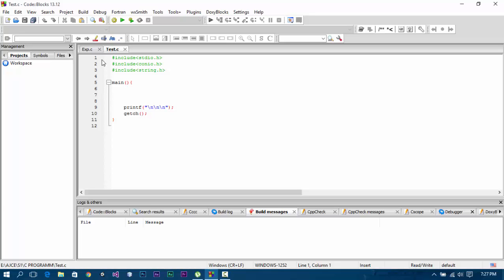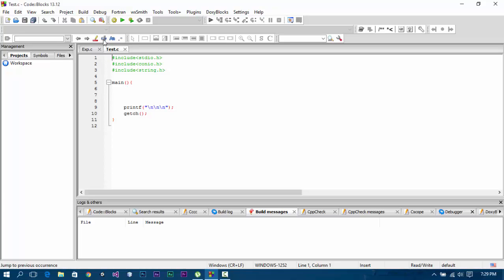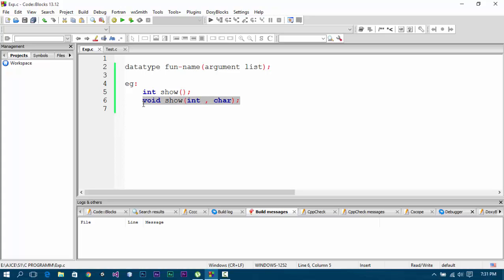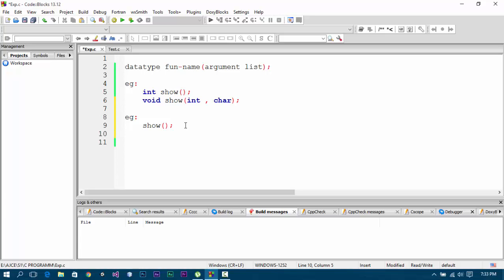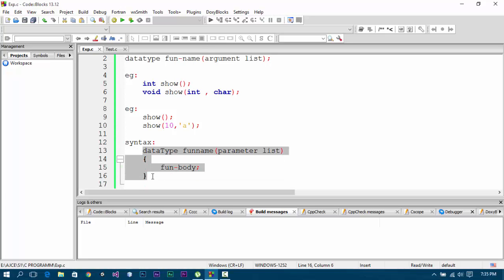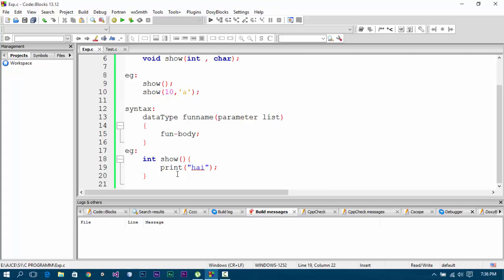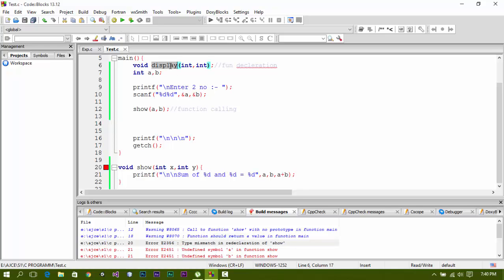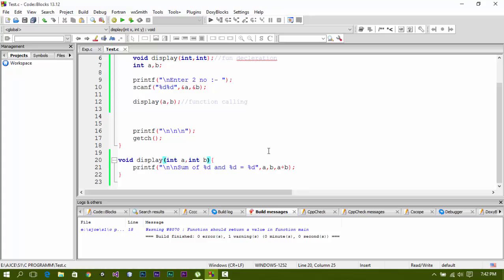C Programming - Functions - Part 5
This channel is a forum for all things electronic. Any cool things I pick up, I will review and unbox for you. Its an open forum, so feel free to speak your mind.

And also learn to code and design like a professional online free. Master development technologies like JavaScript, PHP, SQL, HTML, CSS, C, CPP, C#, .net, java, python t and more.